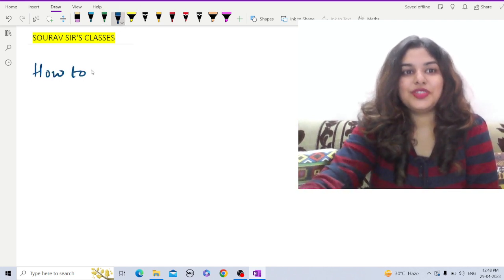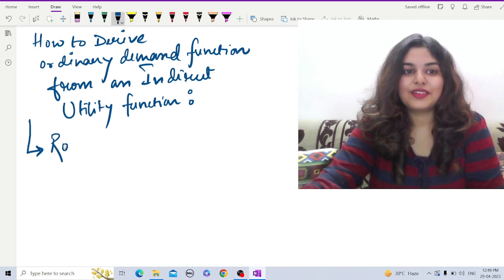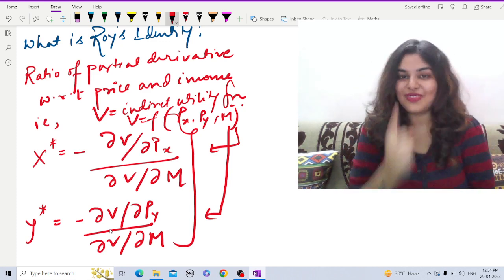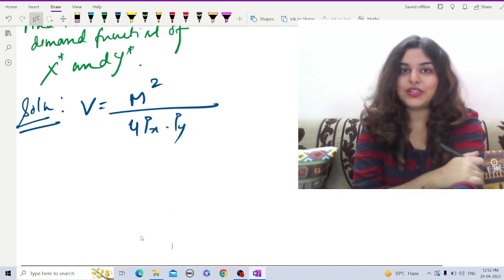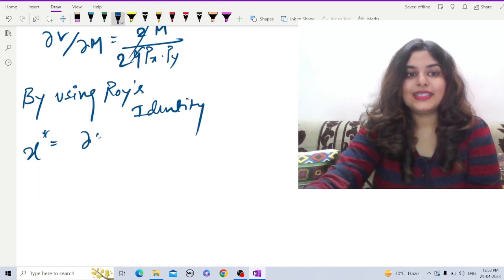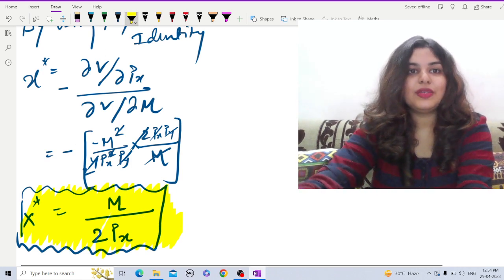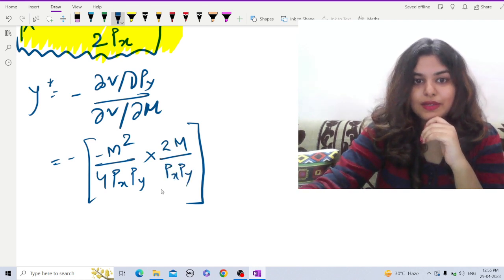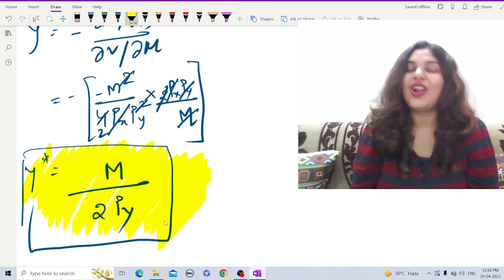Mathematical Economics : Explanation of the Derivation of Compensative Demand Curve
Exploring the Derivation of Compensative Demand Curve in Mathematical Economics: Understanding Hicksian Demand Function and Consumer Surplus

Mathematical economics is a branch of economics that utilizes mathematical models and algorithms to analyze and predict economic behavior. One of the fundamental concepts in this field is the compensative demand curve, which is derived from the consumer's utility function.

The compensative demand curve is also known as the Hicksian demand curve, named after economist John Hicks. The Hicksian demand curve measures the quantity demanded of a good or service at different prices while holding the consumer's utility constant. In other words, it shows the demand for a good when the consumer's purchasing power remains unchanged.

To derive the compensative demand curve, we must first understand the utility function. The utility function represents the consumer's preferences for different goods and services. It is a mathematical function that maps the combinations of goods and services that yield the same level of satisfaction or utility for the consumer.

For example, suppose a consumer has a utility function given by U(x,y), where x represents the quantity of good X consumed and y represents the quantity of good Y consumed. This utility function measures the level of satisfaction the consumer derives from consuming different combinations of goods X and Y.

To derive the compensative demand curve, we first need to derive the Hicksian demand function. The Hicksian demand function is the quantity demanded of a good as a function of its own price and the consumer's utility level. This function is derived by maximizing the consumer's utility subject to their budget constraint.

The Hicksian demand function represents the quantity of good X demanded at different prices, holding the consumer's utility level constant.It is derived by solving the consumer's optimization problem, where the consumer maximizes their utility subject to their budget constraint.

Once we have the Hicksian demand function, we can derive the compensative demand curve. The compensative demand curve measures the quantity demanded of a good at different prices, holding the consumer's purchasing power constant.

To derive the compensative demand curve, we need to consider the income effect and the substitution effect. The income effect measures the change in the quantity demanded of a good due to a change in the consumer's income, holding the price of the good constant. The substitution effect measures the change in the quantity demanded of a good due to a change in its price, holding the consumer's utility level constant.

The total effect of a change in the price of a good can be decomposed into the income effect and the substitution effect. If the price of a good decreases, the income effect is positive because the consumer's purchasing power increases. The substitution effect is negative because the consumer will substitute the cheaper good for other goods.

The compensative demand curve is derived by equating the income effect and the substitution effect and solving for the quantity demanded at different prices, holding the consumer's purchasing power constant.

📌WHATSAPP AT

FOR

 📚   STUDY MATERIALS